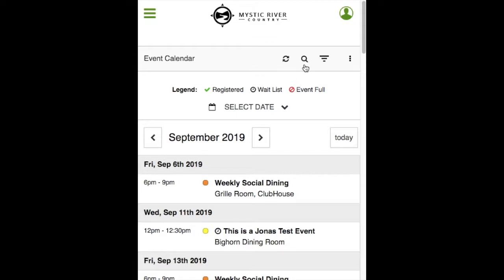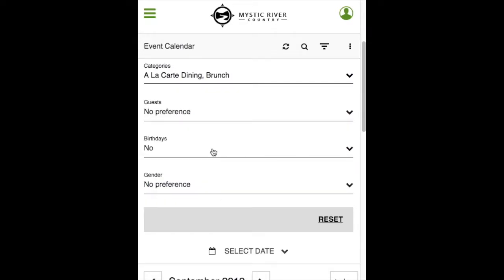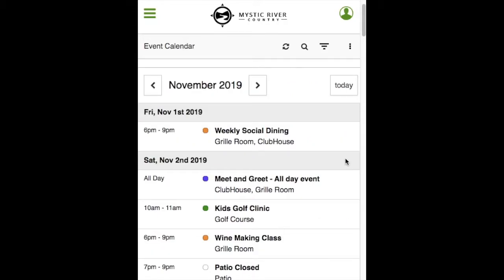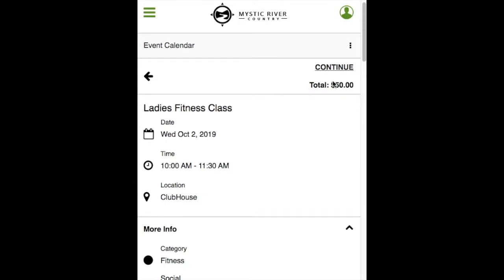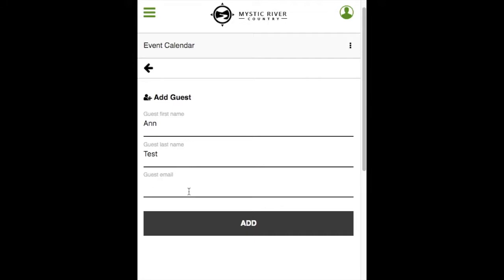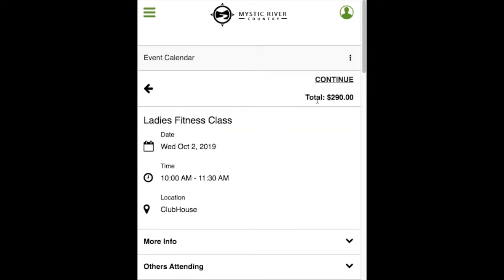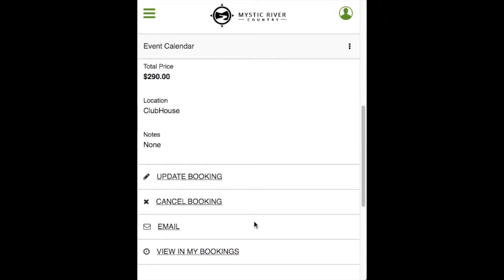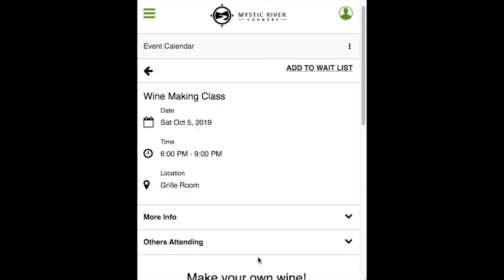Responsive Events - Mobile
In this video we will demonstrate how to complete an event registration using responsive events from a mobile device.